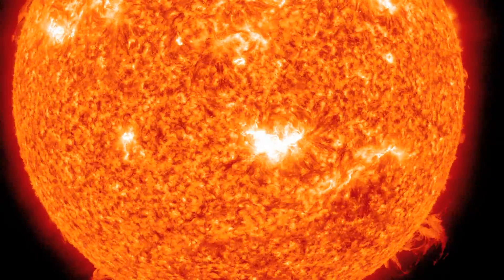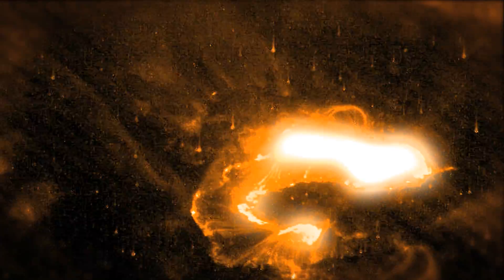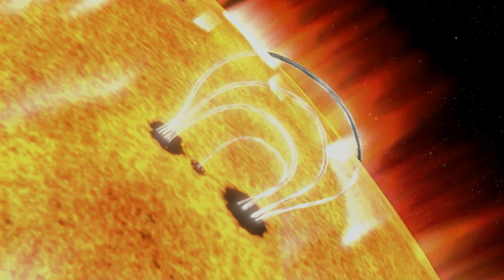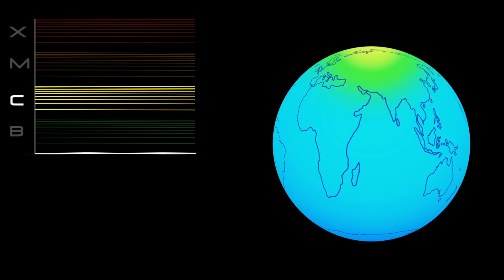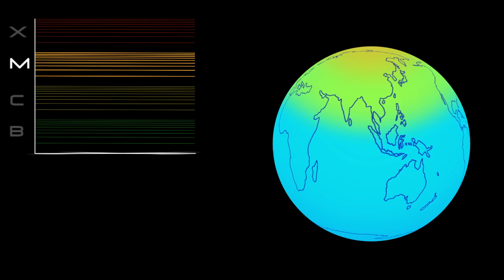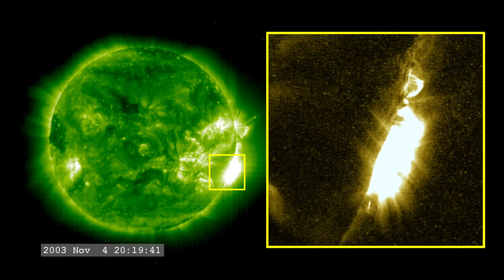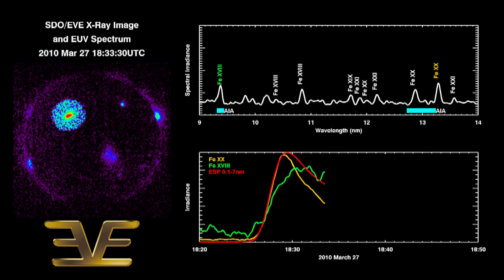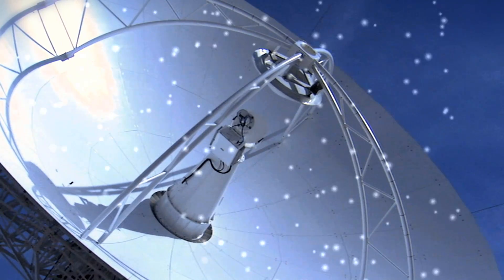Extreme Solar Flares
From NASA's Scientific Visualization Studio. Solar flares may seem like far-away events, but they can damage satellites and even ground-based technologies and power grids. Every 11 years, as the sun reaches its maximum activity they become bigger and more common, and that increases the chances that one will significantly affect Earth.

So what are these solar eruptions? A solar flare is basically an explosion on the surface of the sun ranging from minutes to hours in length. Large flares can release enough energy to power the entire United States for a million years. Flares happen when the powerful magnetic fields in and around the sun reconnect. They're usually associated with active regions, often seen as sunspots, where the magnetic fields are strongest.

Flares are classified according to their strength. The smallest ones are B-class, followed by C, M and X, the largest. Similar to the Richter scale for earthquakes, each letter represents a ten-fold increase in energy output. So an X is 10 times an M and 100 times a C. Within each letter class, there is a finer scale from 1 to 9. C-class flares are too weak to noticeably affect Earth.

M-class flares can cause brief radio blackouts at the poles and minor radiation storms that might endanger astronauts. It's the X-class flares that are the real juggernauts. Although X is the last letter, there are flares more than 10 times the power of an X1, so X-class flares can go higher than 9. The most powerful flare on record was in 2003, during the last solar maximum. It was so powerful that it overloaded the sensors measuring it. They cut out at X17, and the flare was later estimated to be about X45.

A powerful X-class flare like that can create long lasting radiation storms, which can harm satellites, and even give airline passengers flying near the poles small radiation doses. X flares also have the potential to create global transmission problems and worldwide blackouts.

The seriousness of an X-class flare pointed at Earth is why NASA and NOAA constantly monitor the sun. NASA's Heliophysics fleet of spacecraft can now see the sun from every side and in many different wavelengths. This unprecedented coverage is enabling scientists to predict and detect space weather events like flares and CMEs with ever greater accuracy. With advance warning, governments and companies can take steps to protect their technological infrastructure, so that the worst scenarios will never happen.